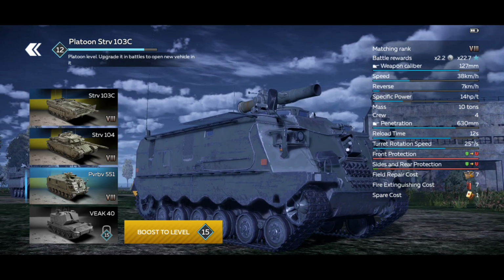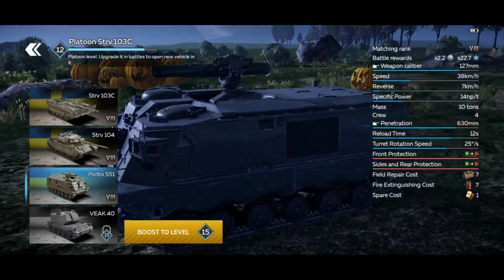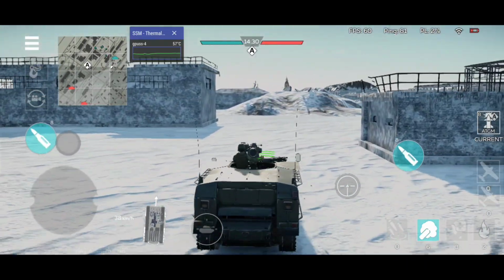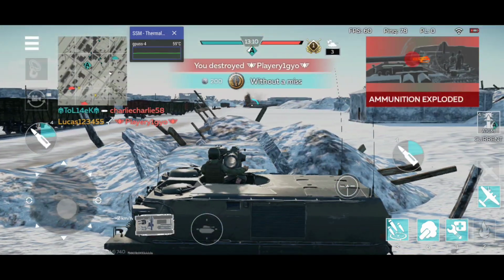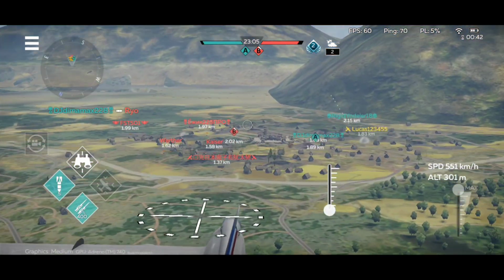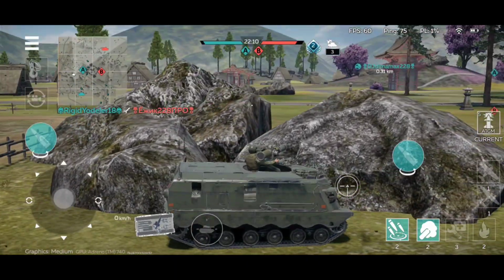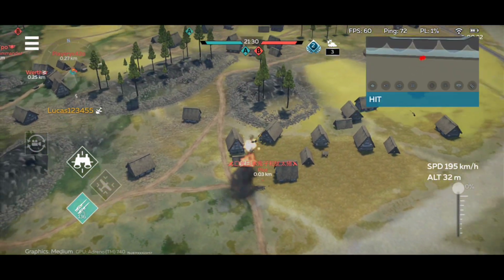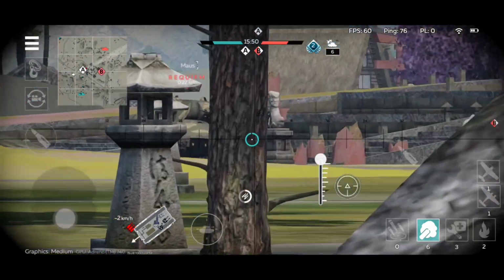War Thunder Mobile: Pvrbv 551 The Swedish ATGM Candy Van! - Gameplay & Guide - Best ATGM? 610mm Pen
WTM Game Description
Device used Galaxy S23/S25

Dominate the battlefield alone or together with a squad of your friends!